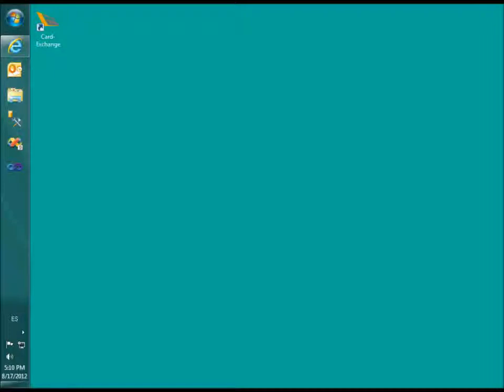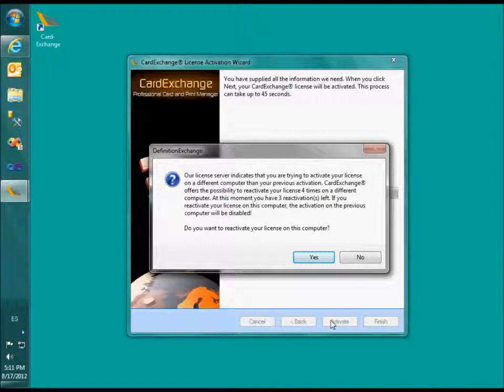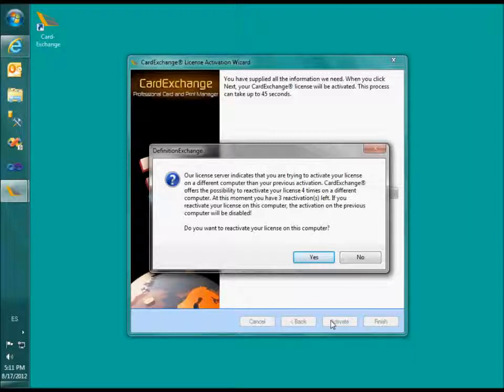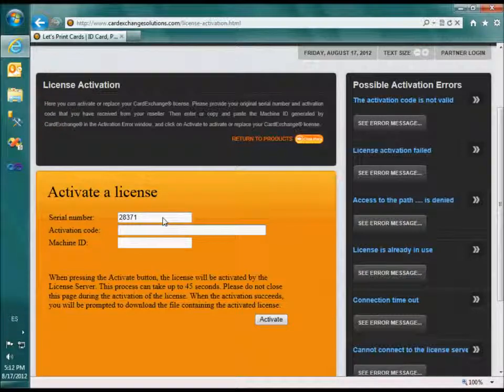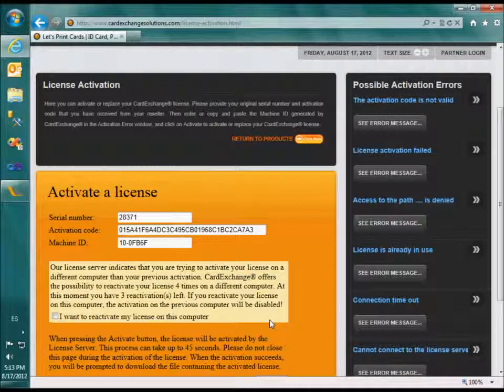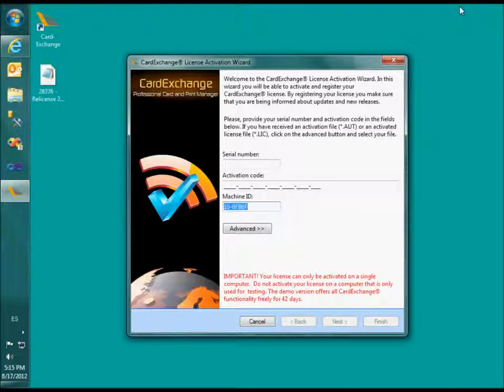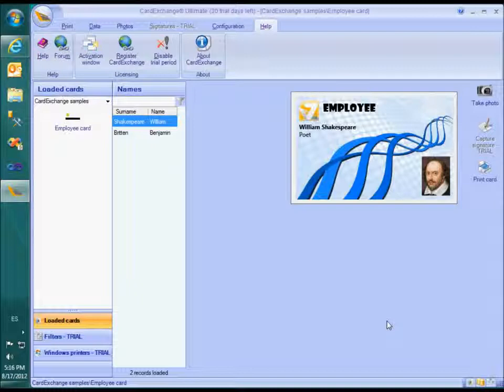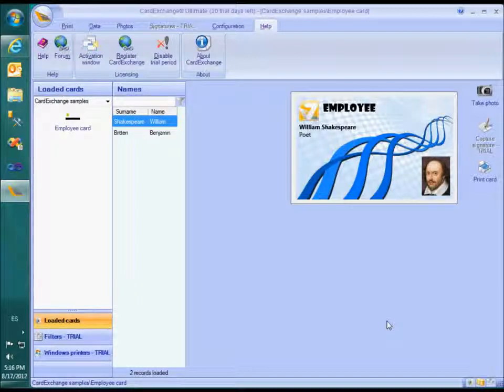CardEze & CardExchange - MOVE CARDEXCHANGE® LICENSE